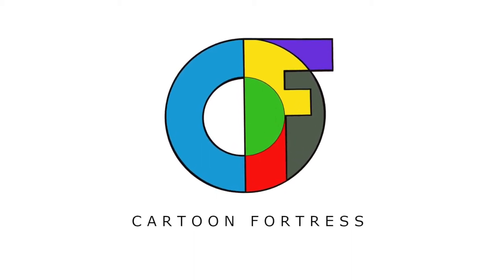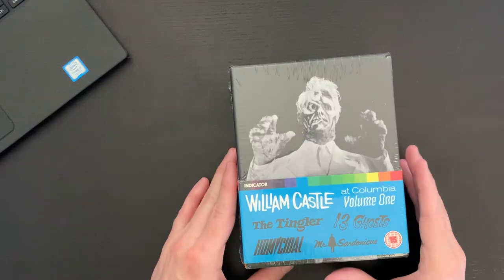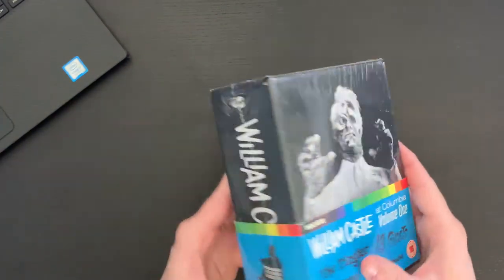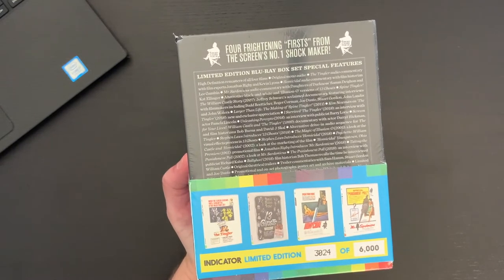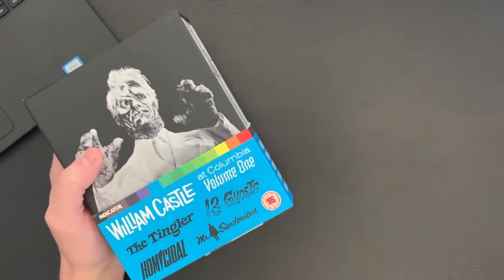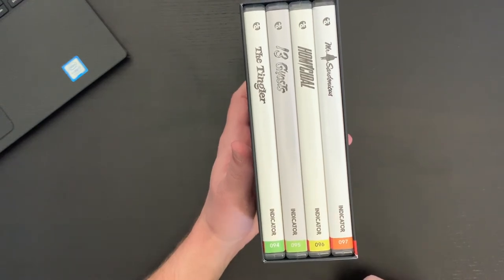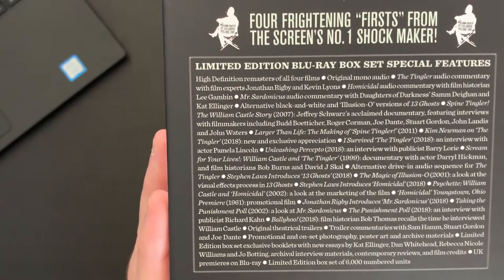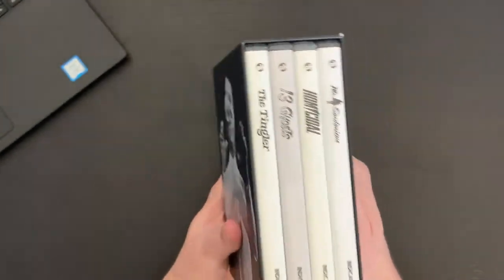William Castle at Columbia Volume One Blu Ray Unboxing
Join me as I unbox the "William Castle at Columbia: Volume One" Limited Edition Blu Ray from the Powerhouse Films Indicator line!

Visit the Cartoon Fortress Blog: cartoonfortress.wordpress.com